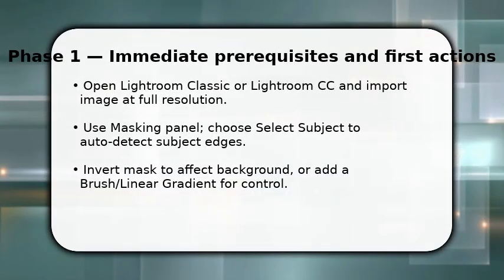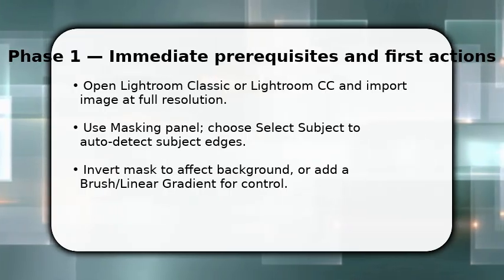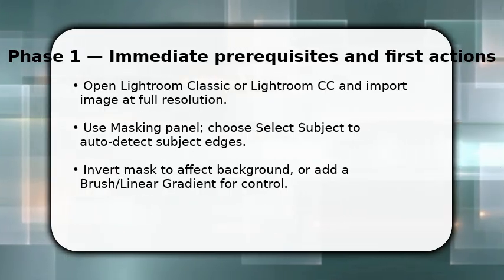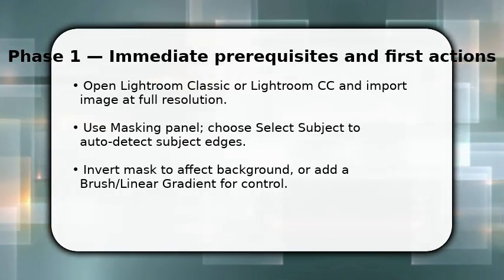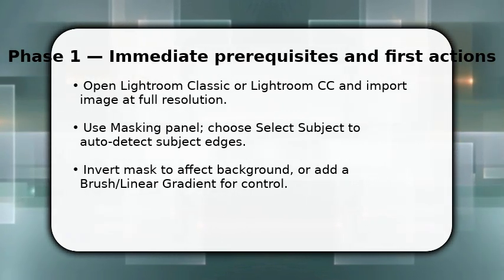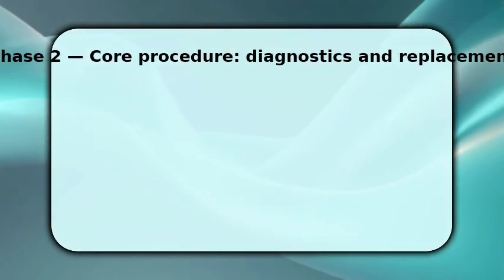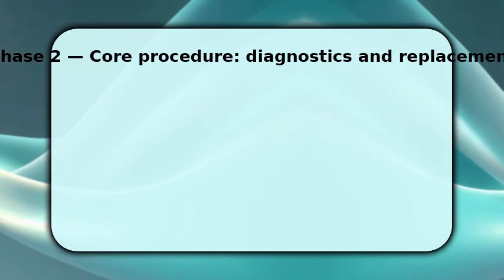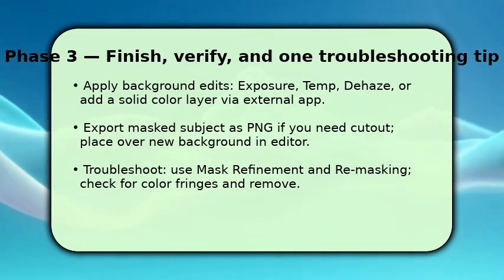How to Remove Background from Lightroom - Step by Step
How to Remove Background from Lightroom - Step by Step | 🔒 Surfshark VPN Deal — Stay private and secure. $1.99/mo + 3 Months Free ▸

Learn the essential techniques for background removal in Lightroom, a crucial skill for photographers looking to enhance their images. This step-by-step guide covers key adjustments and tools within Photoshop's plugin.

Lightroom, background removal, Photoshop tutorial, image editing, photography skills, Luminar AI, non-destructive edits, layer masking, adjustment brushes, dehaze filter